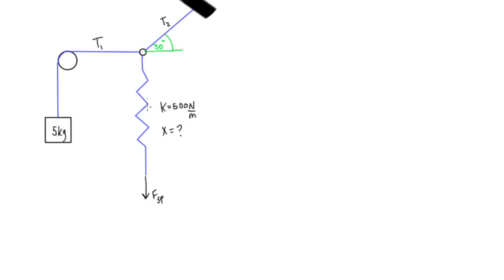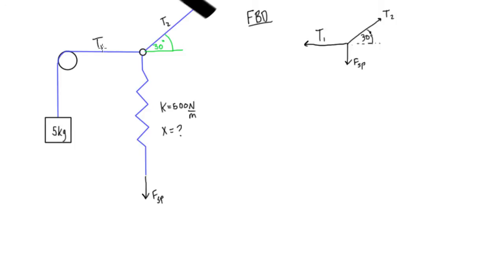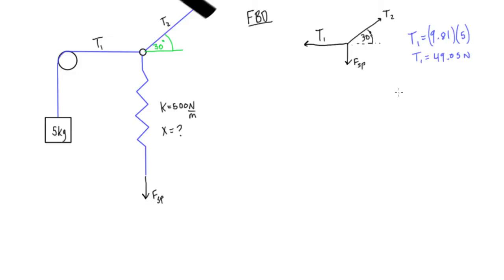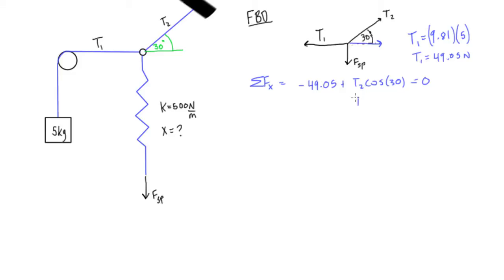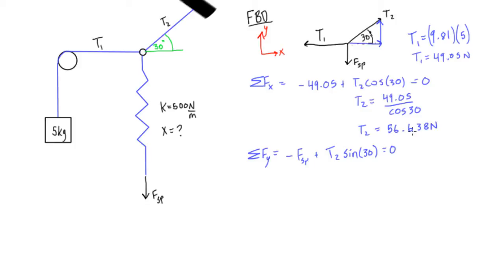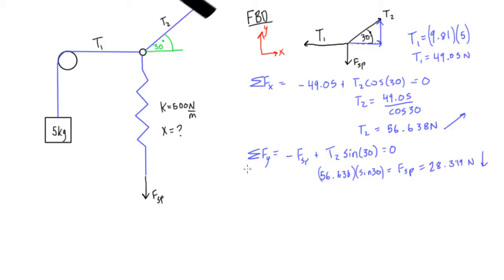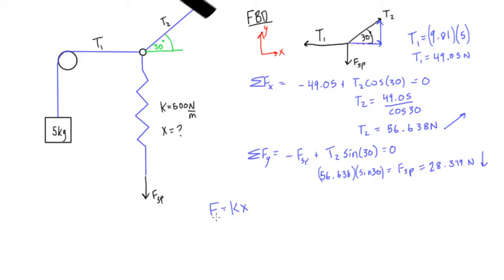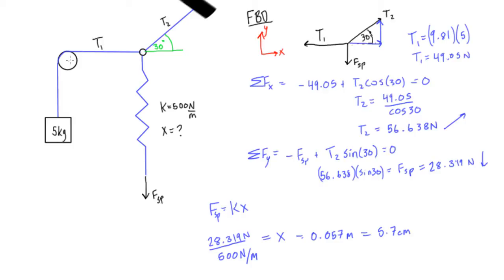More comprehensive statics spring problem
This engineering statics tutorial goes over a more comprehensive spring problem. It combines the skills developed in previous videos of springs, cable/rope problems, and drawing good free body diagrams.